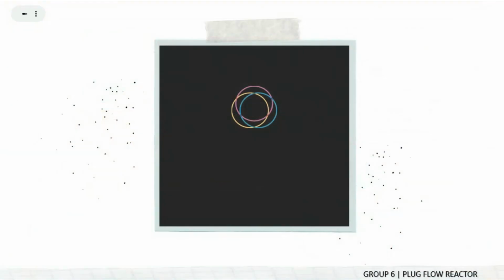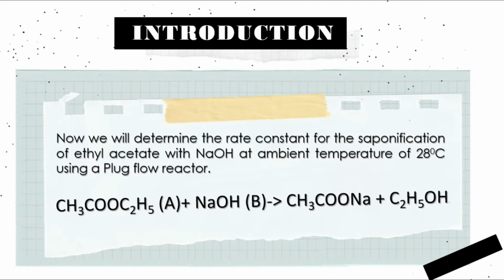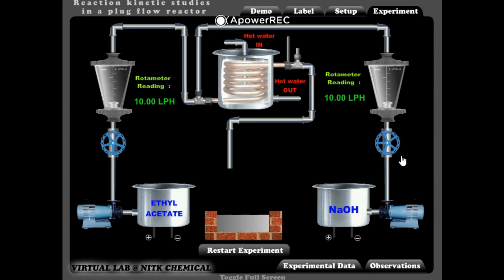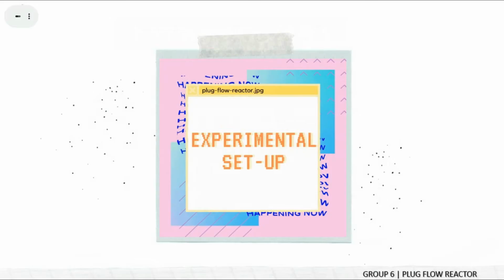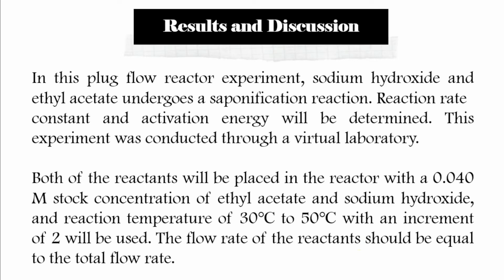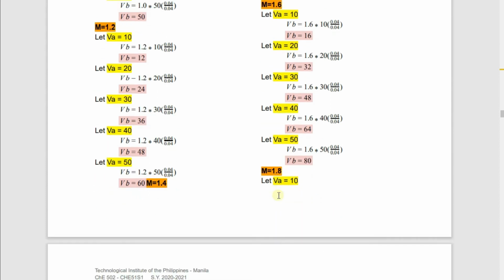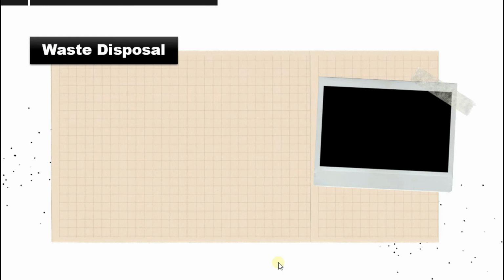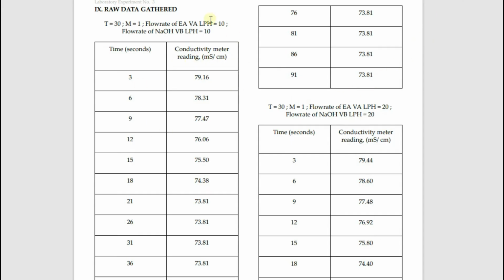Group 6 MIDTERM EXAM - Plug Flow Reactor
Video Presentation for Plug Flow Reactor Laboratory Experiment.
Group Members:
Mary Ann Cahigas
Vhyna Dotimas
Kuennee Franco
Rojen Galicio
Francesca Ramirez